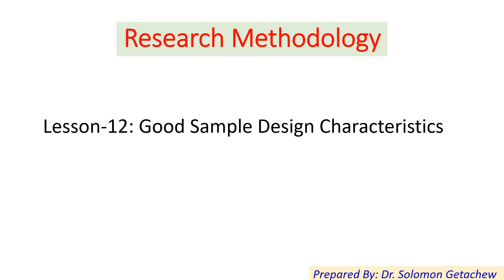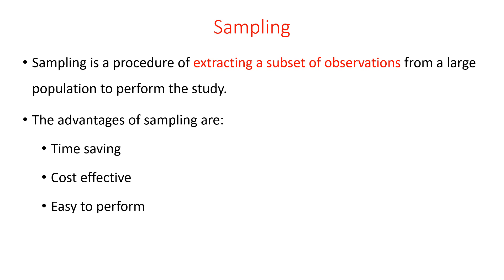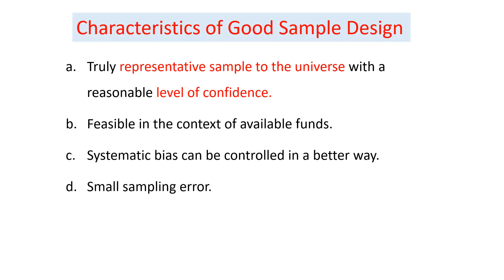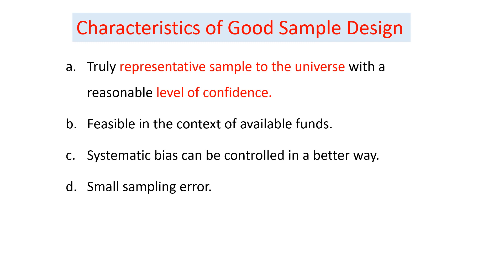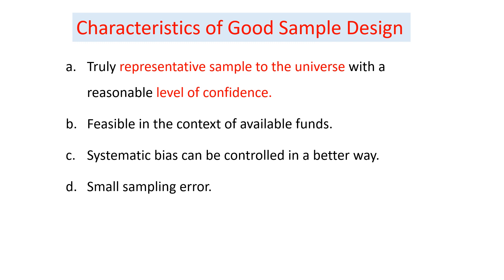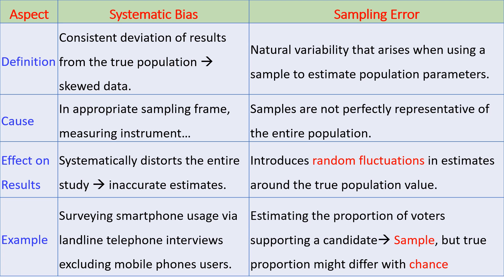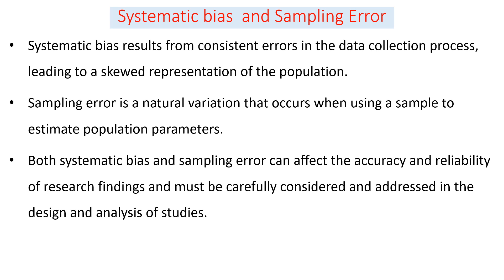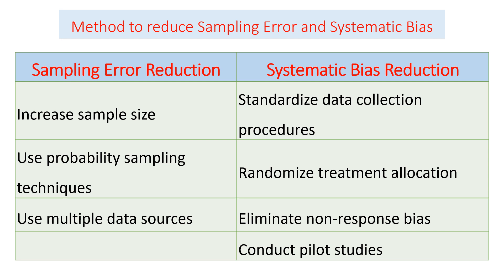Good Sample Design Characteristics | Sampling Error | Systematic Bias | Examples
In this lesson, I have discussed about some of the characteristics of good sample design.
Besides I have explained about the difference between sampling error and systematic bias and their reduction technique as well.